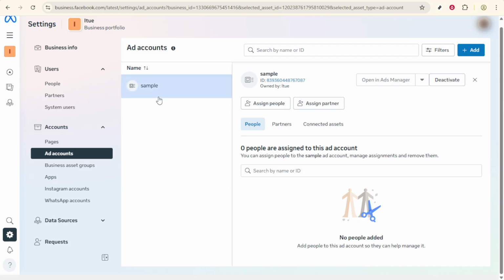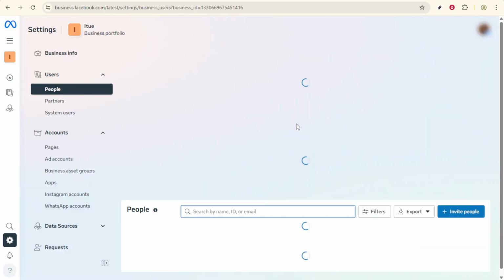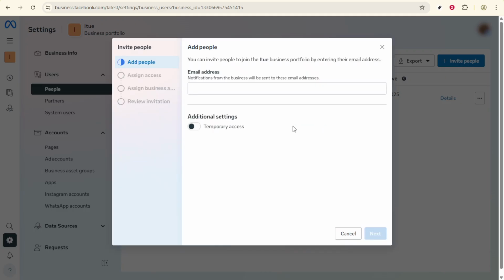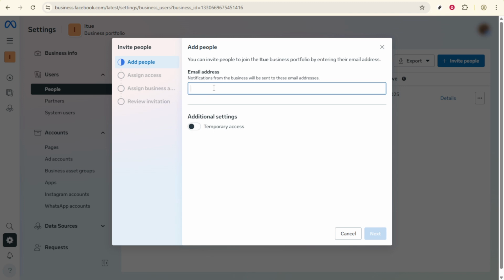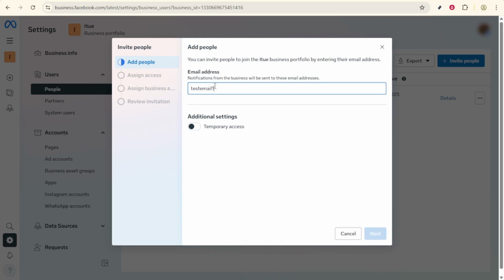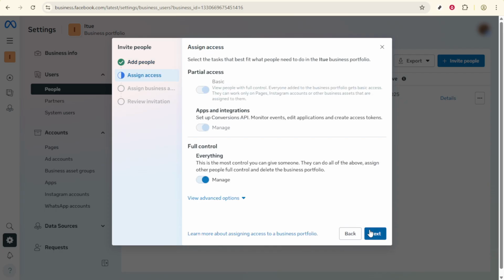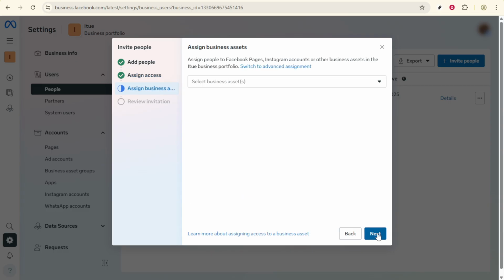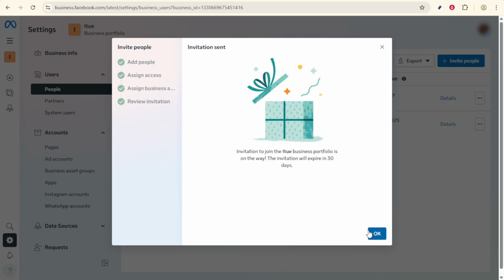How to Add Users in Meta Business Suite [2025 Guide]